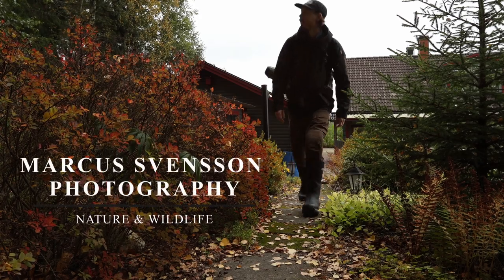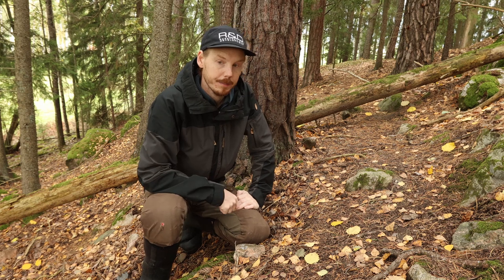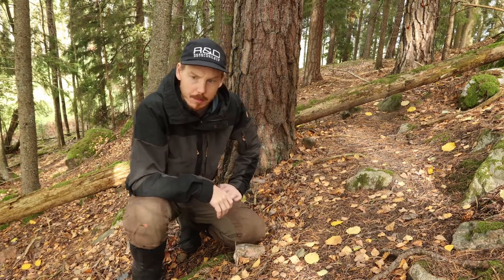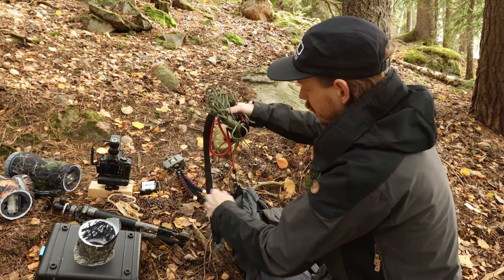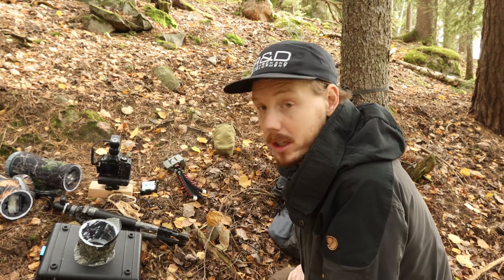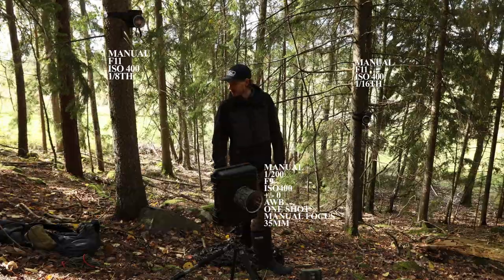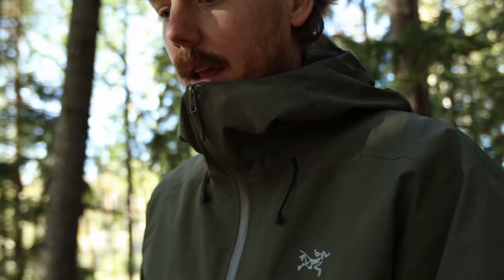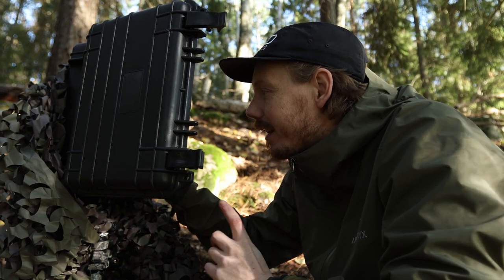Trying out cameratrapping with Camptraptions PIR v3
Follow me as I try out cameratrapping for the first time!
I have no previous experience with Camptraptions equipment or trapping, so this is my genuine first attempt.
I will be making a break down video of all details of the trap later, so if you have any questions please let me know and I'll go over it in that video.